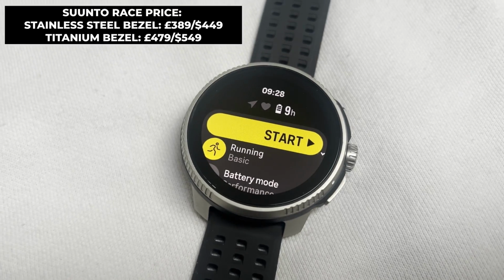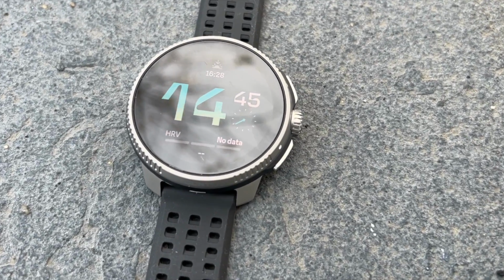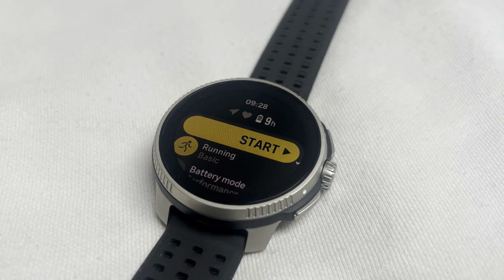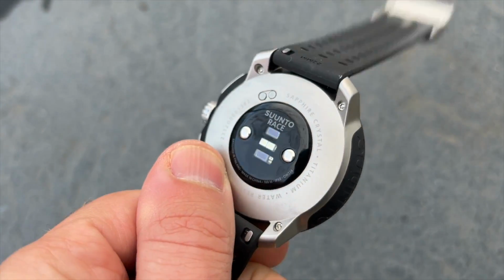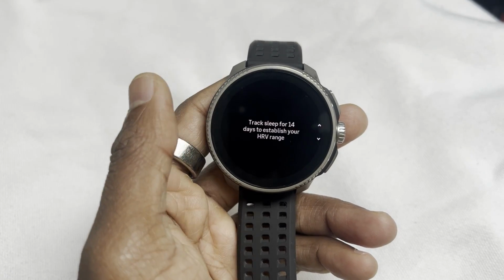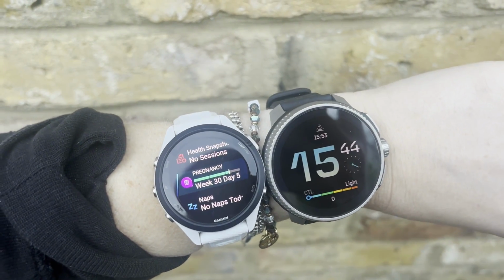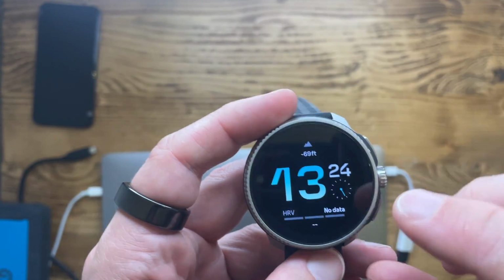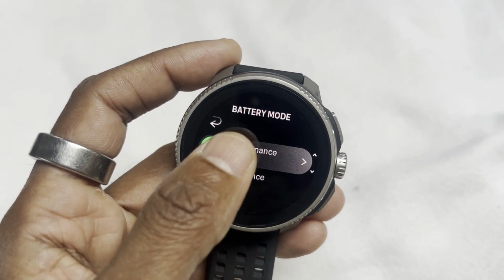Suunto Race Review From 4 Runners: Garmin Forerunner 965 rival put to the run test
The Suunto Race is Suunto's first true AMOLED multisports watch that's clearly built to take on the Garmin Forerunner 965, Polar Vantage V3 and watches like the Forerunner 265.

Colour screen aside, the Race offers free offline maps, dual-band GPS and impressive battery numbers and does all that and more for less than what you'll pay for the 965 and the Vantage V3.

Testers Jane, Mike, Nick and Kieran have all been putting the Race to the test to find out if Suunto is onto a winner here.

CHAPTERS:
00:00 – Intro
00:09 – Price and Key Details
03:57 – What We Like
13:32 – What We Don't Like
23:41 - Verdict